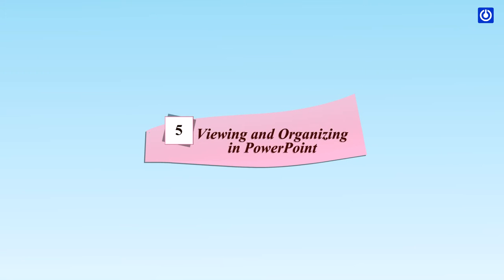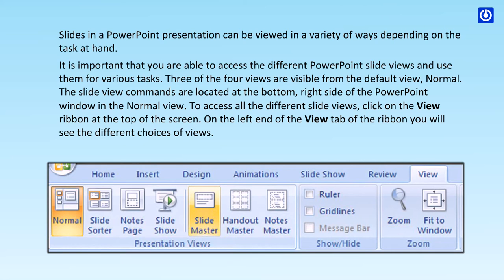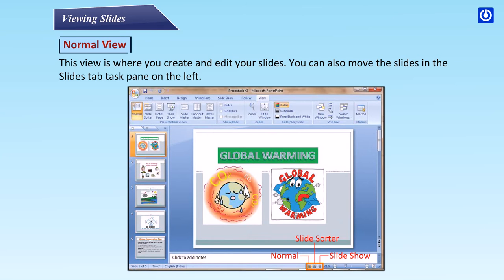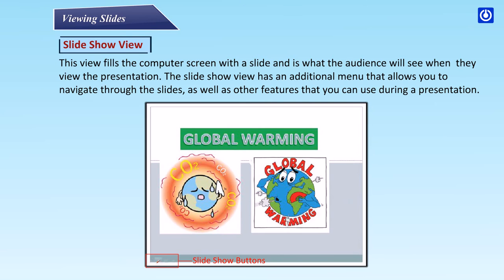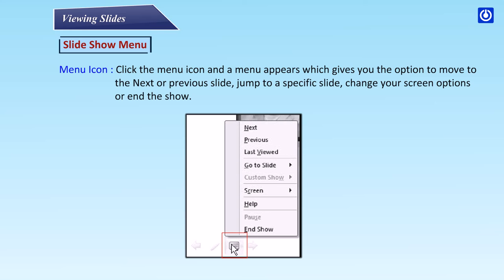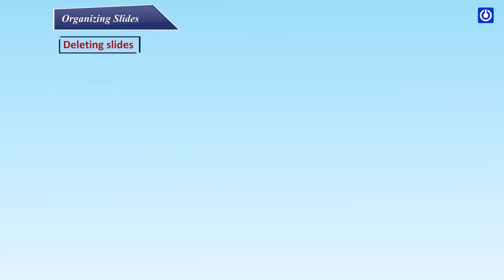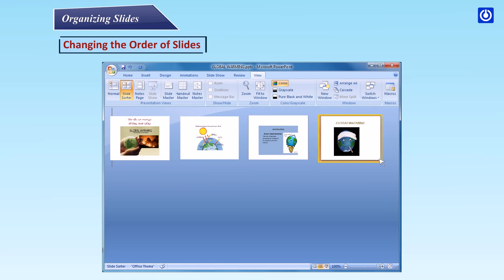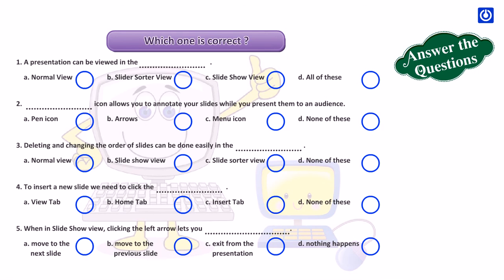Viewing and Organizing in PowerPoint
► Viewing Slides
► Normal View
► Slide Sorter View
► Slide Show View
► Organizing Slides

Slides in a PowerPoint presentation can be viewed in a variety of ways depending on the task at hand.
It is important that you are able to access the different PowerPoint slide views and use them for various tasks. Three of the four views are visible from the default view, Normal. The slide view commands are located at the bottom, right side of the PowerPoint window in the Normal view. To access all the different slide views, click on the View ribbon at the top of the screen. On the left end of the View tab of the ribbon you will see the different choices of views.

Normal View: This view is where you create and edit your slides. You can also move the slides in the Slides tab task pane on the left.

Slide Sorter View: This views shows miniature versions of all the slides in horizontal rows. These miniature versions of the slides are called thumbnails. Slides can be easily deleted and quickly rearranged in this view. Effects, such as transitions and sounds can be added to several slides at the same time in this view.

Slide Show View: This view fills the computer screen with a slide and is what the audience will see when they view the presentation. The slide show view has an additional menu that allows you to navigate through the slides, as well as other features that you can use during a presentation.

Organizing Slides: It is possible to delete slides in Normal view by selecting them in the Slides panel and clicking on the Delete key on your keyboard. However, it is more convenient to organize the slides in the Slide Sorter view.

Deleting slides
Changing the Order of Slides
Inserting a new slide